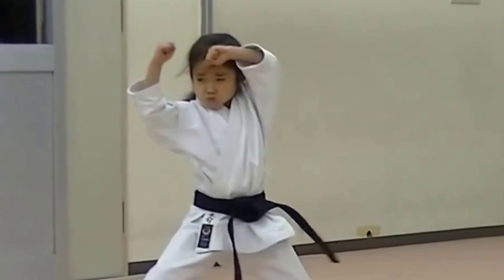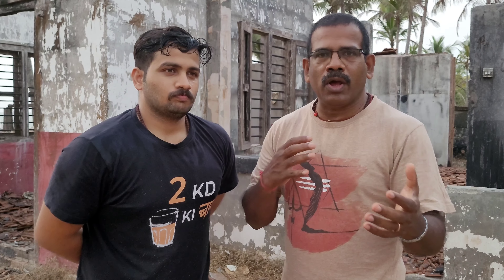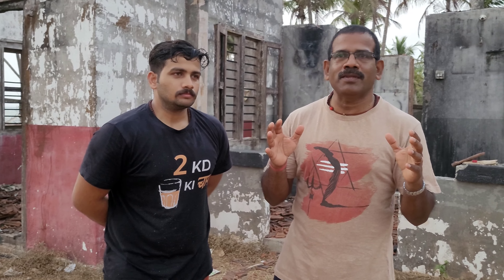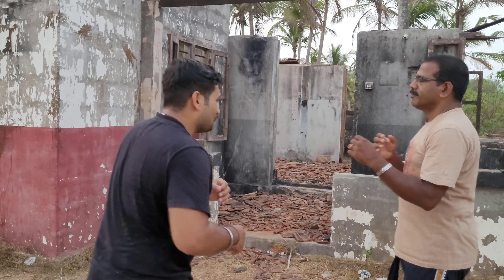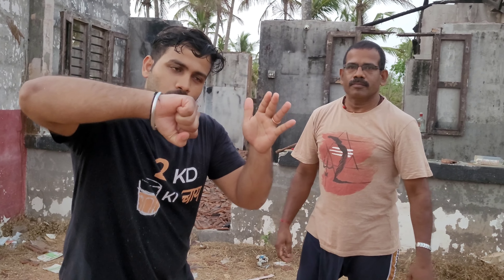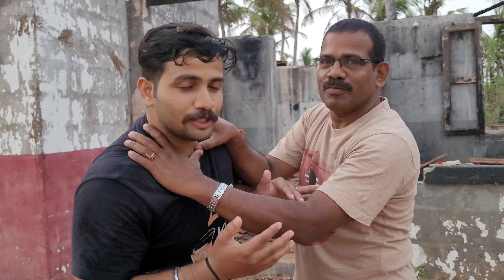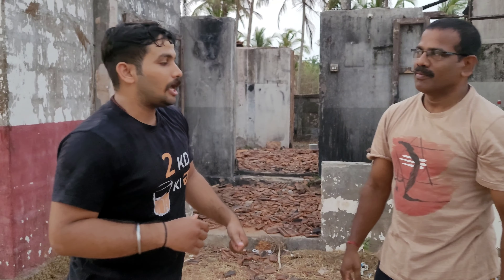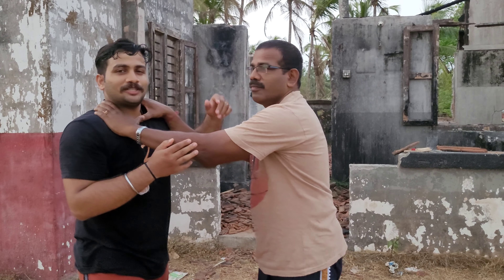Iron Frame Technique From Karate/ Striking & Grappling Variations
Kalari Dhoti
(WhatsApp message)
Download App for exclusive Courses and video Modules 👇
                     ...Muddy Muscles...